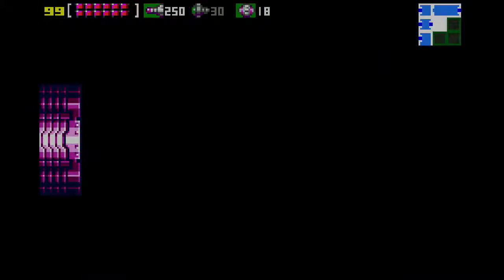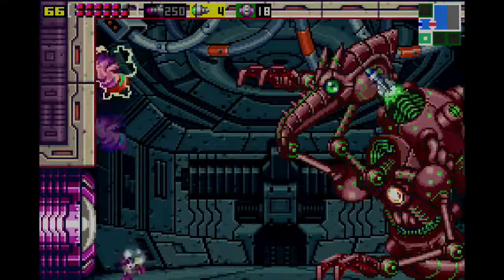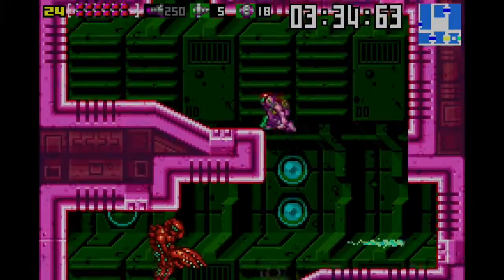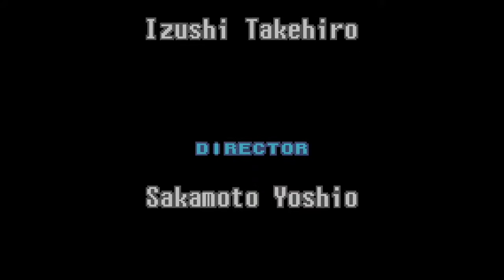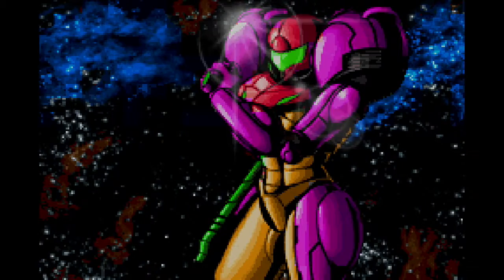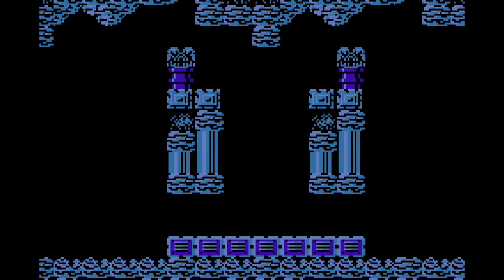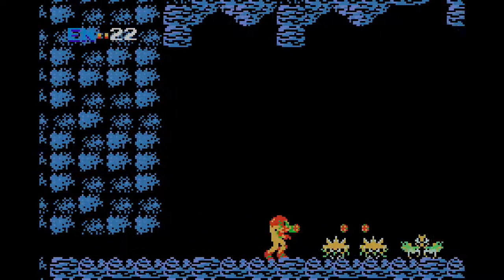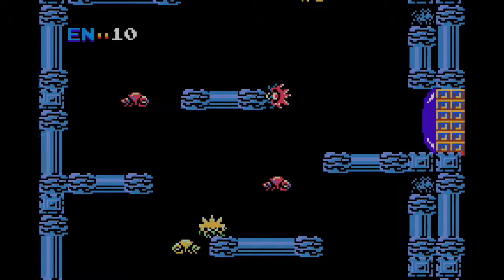Metroid: Zero Mission ~ Part 14: "Mission Accomplished"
We return to the Space Pirate Mother Ship to find a way to escape Zebes!